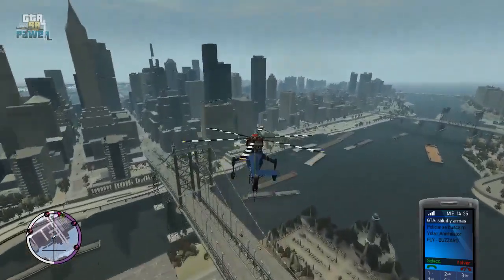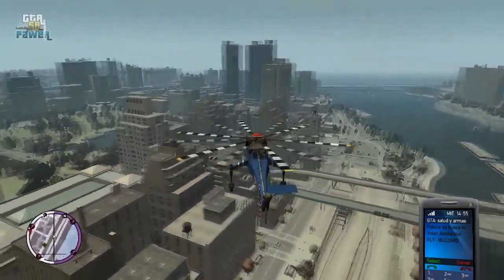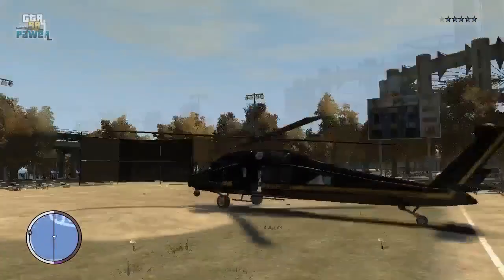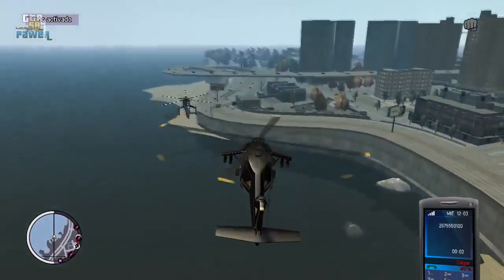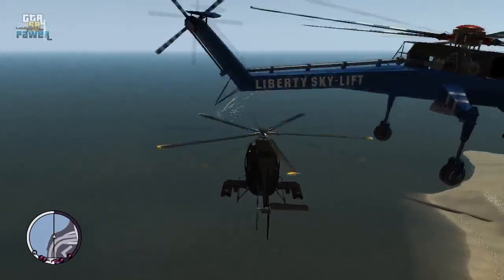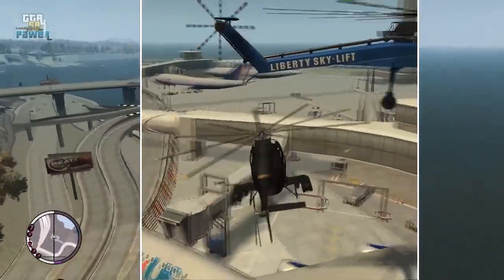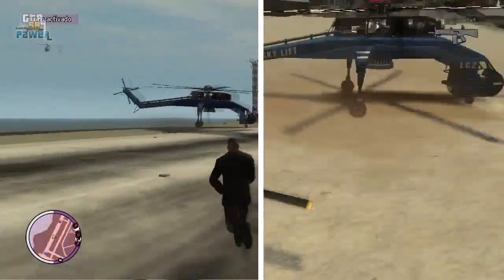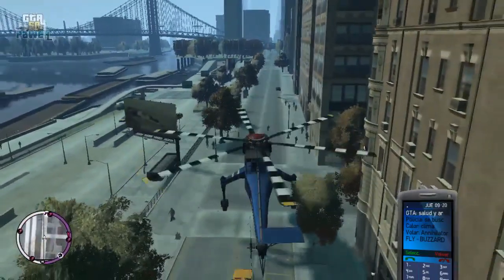GTA The Ballad Of Gay Tony - Como conseguir el Skylift (Helicóptero Grúa) - Recomendaciones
El Skylift es un helicóptero de carga, muy grande y pesado que aparece en Grand Theft Auto: The Ballad of Gay Tony y Grand Theft Auto V. Se podría decir que es una grúa aérea.

Es un helicóptero bastante grande, donde el piloto es apenas del tamaño de su puerta y es muy pesado. También es bastante largo (supera en largo al Bus) y tiene ruedas. Su rendimiento no parece nada agradable, puesto que es lento y cuesta maniobrar en él. En sólo girar 90 grados, le toma unos 6 o 7 segundos. Cuando se baja de altitud, se inclina mucho hacia adelante. A pesar de ello, puede quedar al revés si se retrocede lo suficiente. Su motor es descubierto y su cabina está algo expuesta por las ventanas traseras del vehículo.

Su cabina se compone de dos asientos y dos puertas, pero atrás veremos un tercer asiento en dirección a la ventana trasera y una escalera para acceder a los mandos. Obviamente no sirven porque no hay animación apropiada para ambos, ni para admitir un tercer ocupante ni para acceder un vehículo desde atrás.

Es su primera aparición como helicóptero pilotable, es casi imposible de obtener, ya que sólo aparece en dos misiones, ambas de Yusuf Amir. Aunque se trate de un helicóptero hecho para remolcar cargas con el imán, solo se puede hacer esto con un mod, ya que en el juego sólo funciona como un helicóptero normal

Trucos Usados

Helicóptero Grúa
Skylift
Como conseguir
Como obtener
Como encontrar
Ubicación de helicopteros
Mision
For The Man Who Has Everything
Yusuf
Primer vagón del tren
Vehículos Ocultos
Vehículos Únicos
Transportar autos
gta the ballad of gay tony
luis lopez
aeropuerto
playa
piloto
Piso Franco de NIiko